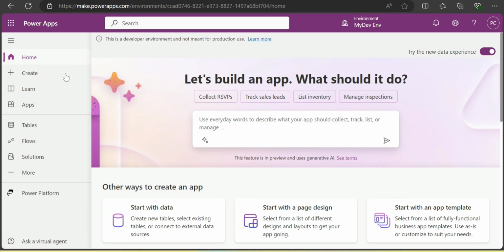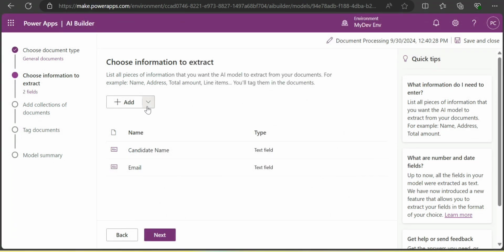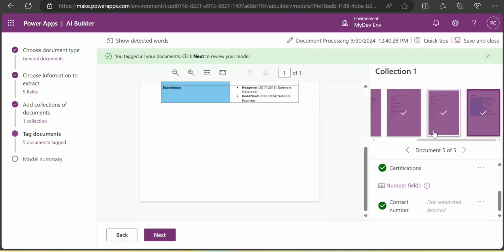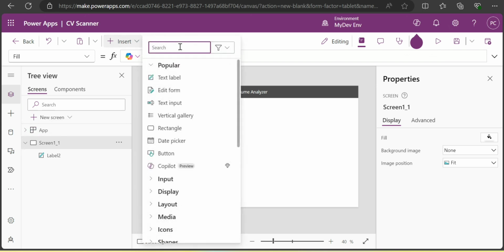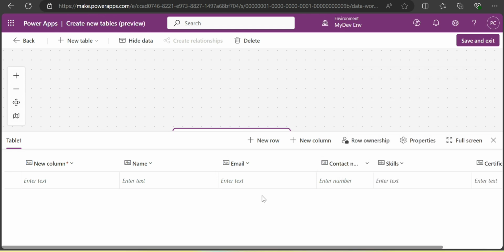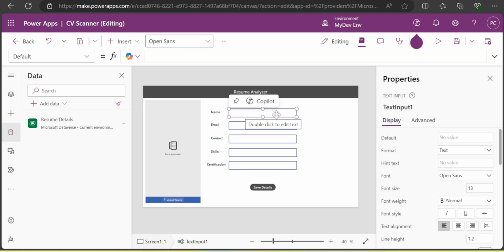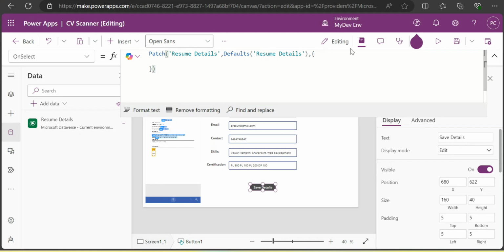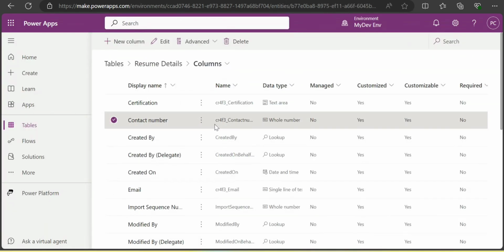Power platform AI Builder | Document Processing | PowerApps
Hello everyone,

I know its long time but I found something really interesting while exploring Power platform tools hence, thought to share with you guys !

In this video we have shown how you can leverage the power of artificial intelligence in context of Microsoft Power Platform.

We are considering a use case here where HR department of any company wants to shortlist resumes of multiple candidates for a specific role in their organization. To fasten the process we are taking help of Power platform AI builder tools to extract information from the documents given to the model and save data to Dataverse table (backend datasource).

From mapping the tags to training the model with sample resumes and then utilizing it in canvas app, everything is shown in detailed way.

Please watch it till the end and drop your comments below in case you have any questions in your mind. Happy learning !!